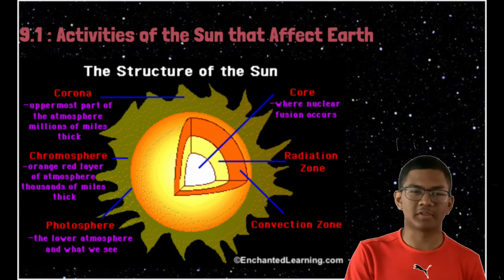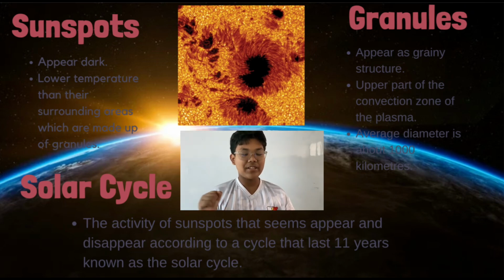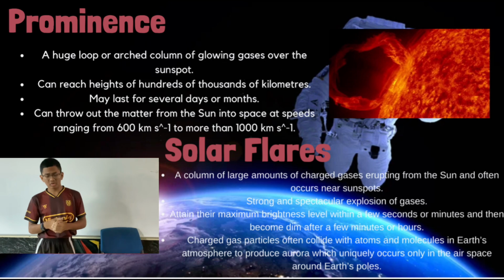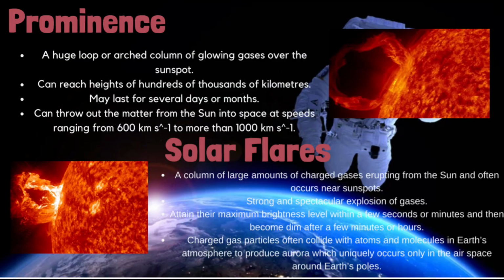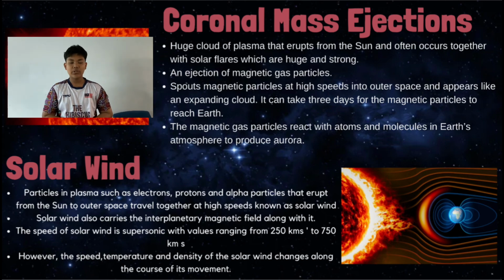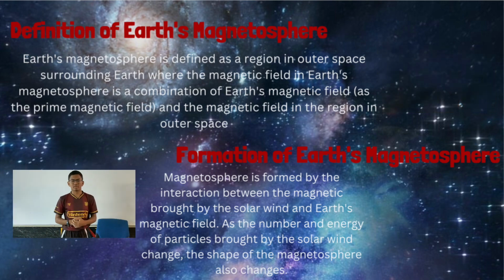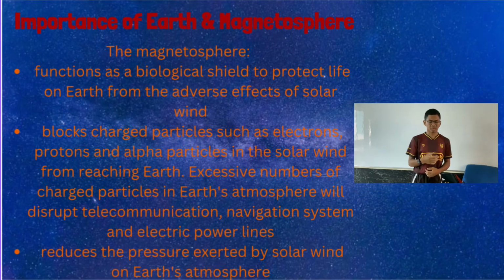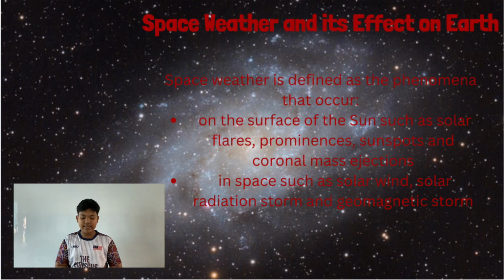Science Textbook Form 3 Chapter 9 - Space Weather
In today’s video, me and my partner are going to explain Chapter 9 - Space Weather. So, if you have some trouble understanding learning, feel free to learn from this video.